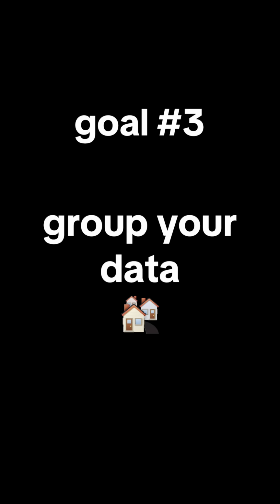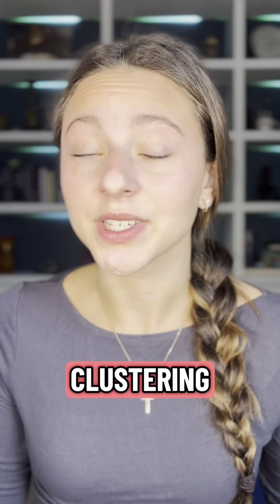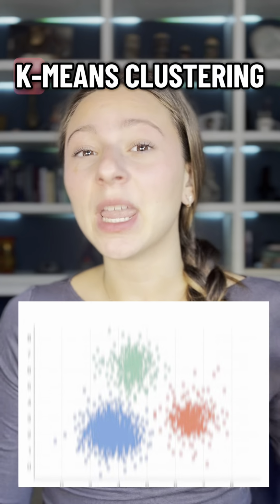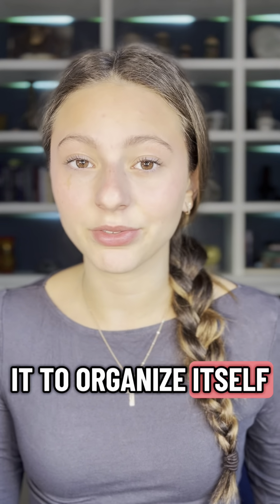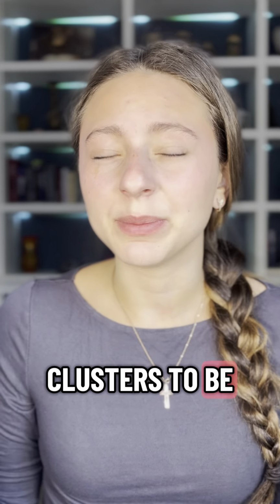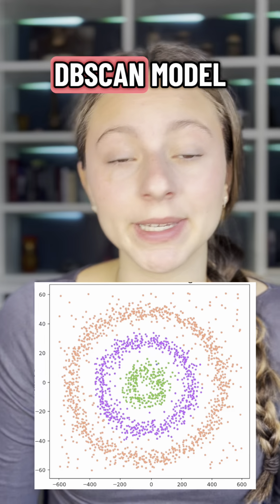How to Choose a Machine Learning Model